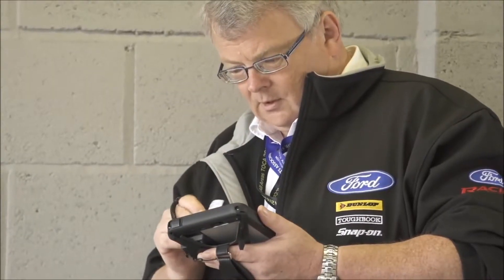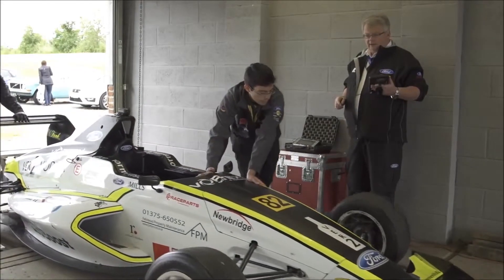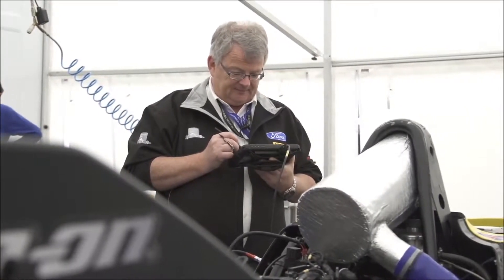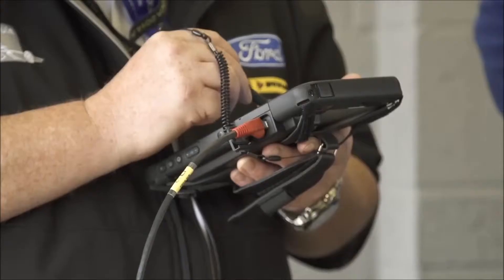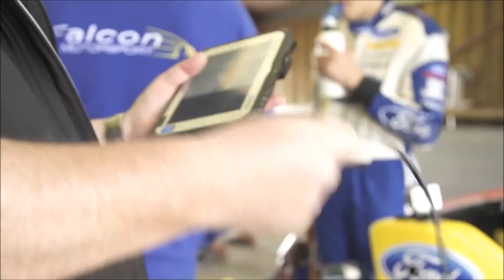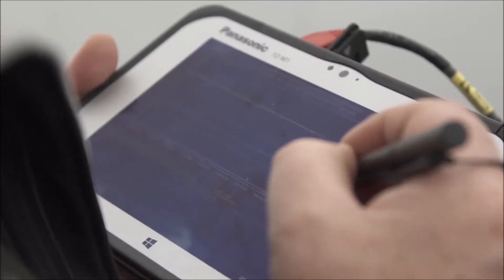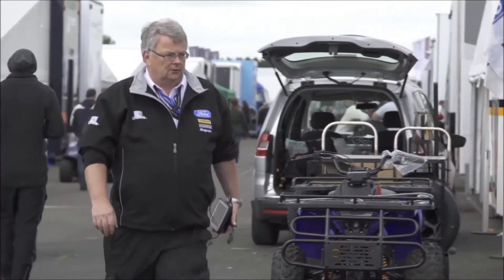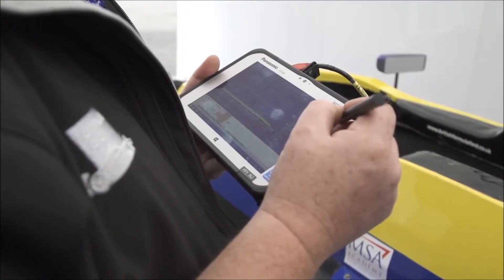Panasonc FZ M1 & Ford Motorsport - where technology meets performance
The Panasonic FZ-M1 7" ToughPad in use at the British Ford Motorsport. Perfect size for logging accurate timed data and with it's built-in RJ45 port taking detailed measurements of the safety systems directly from the car setup is not issue at all. The FZ-M1 is designed to work in all conditions and tough enough to withstand drops spills rapid temperature changes and an all day working shift. Current gen wireless technology ensures you are constantly connected for instant data sharing.